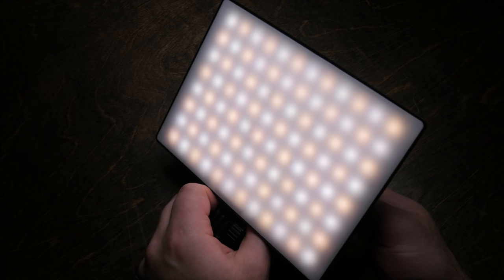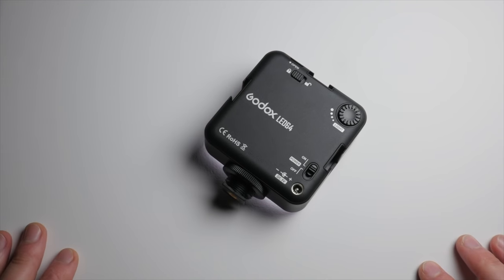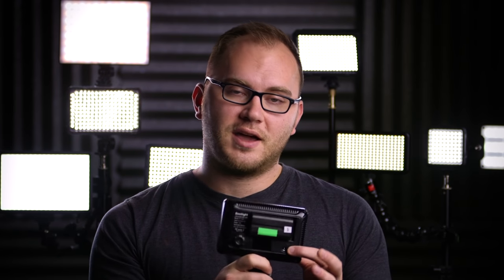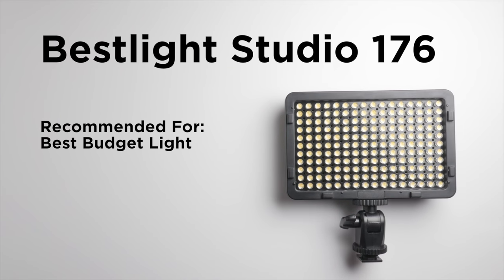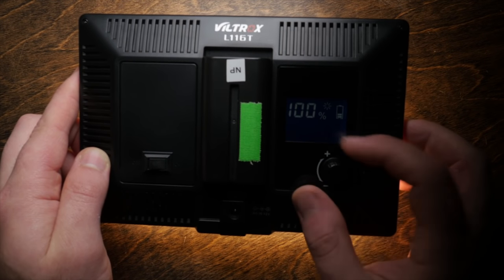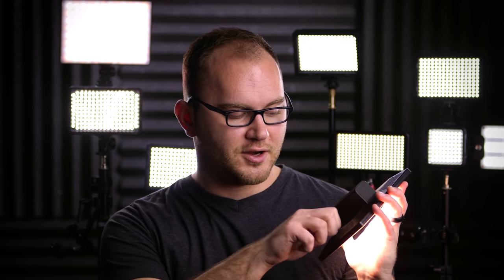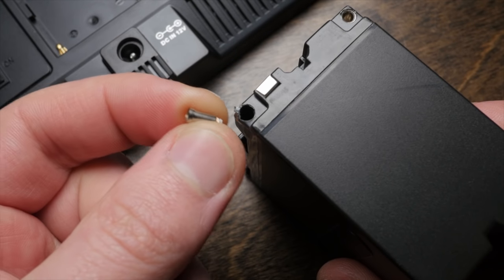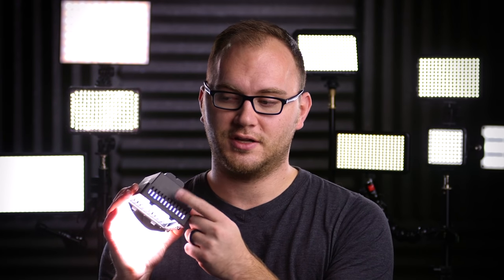7 Great Video LED Lights Under $50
Today we look at 7 killer LED video lights that cost less than $50 each. You can find each of the lights below.

Best Light 176
Amazon (PAID LINK)
Same model different Brand on Amazon (PAID LINK)

VILTROX L116T
Amazon (PAID LINK)
Cheaper Copy on Amazon (PAID LINK)

NEEWER CN-160
Amazon (PAID LINK)

GIGALUMI 228
Amazon (PAID LINK)
Thanks to you guys I found the same light by a different brand for less $$$ on Amazon (PAID LINK)

YONGNUO YN300 Air
Amazon (PAID LINK)

NEEWER CN-216
Amazon (PAID LINK)

Aputure AL-M9
Amazon (PAID LINK)

BATTERIES
A lot of people have asked me about the best batteries to use with these lights. Here is a quick rundown on Sony NP-F batteries:

The Watson brand is the best. Actually better that the Sony options.
They are a little more expensive than other knock off brands, but nothing beats them. If you're ok with shorter run times, Amazon has tons of brands. Just check out ratings and comments. Also, there are several capacities, thicknesses to consider. NP-F975 (large) NP-F770 (medium) and NP-F550 (Small).